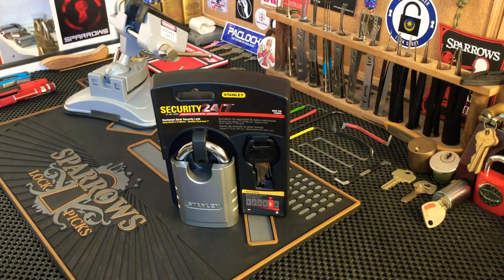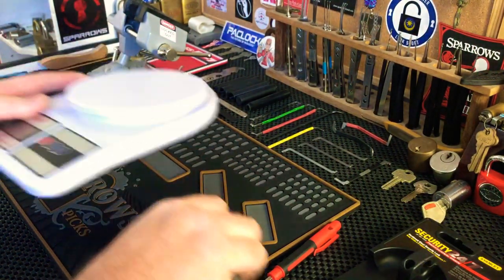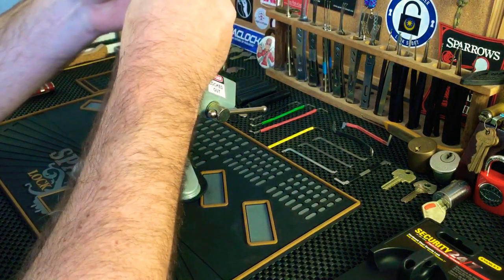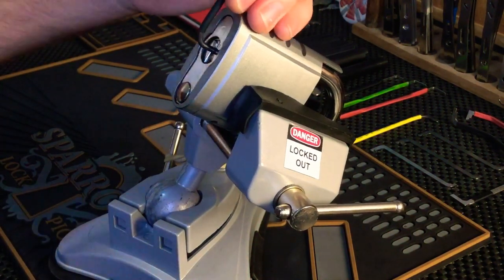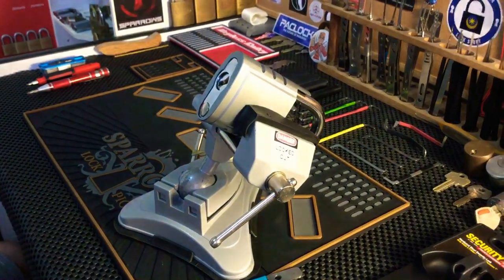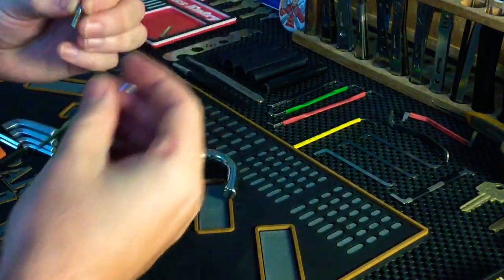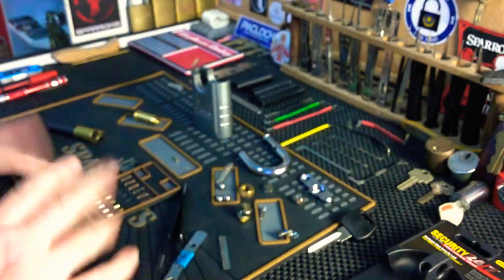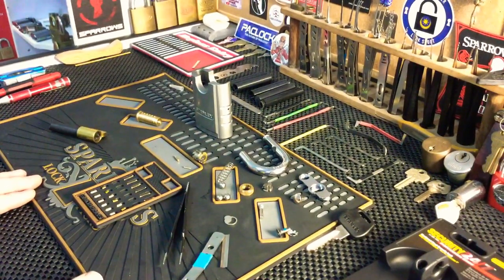(130) STANLEY SECURITY 24/7 Range 60mm Padlock - Very Intetesting Lock (see description)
A very sturdy well built padlock that totally exceeded my expectations.

STANLEY 60mm Padlock - SECURITY 24/7 Range Model: S828-16 CD820
- 6 pin, pin tumbler
- Schlage keyway SC4
- anti-drill keyway spinner plate
- spring core
- sprung shackle
- double ball bearing locking
- 11mm Molybdenum shackle
- shackle clearance: 25.4mmV x 30mmH
- hardened steel one piece lock body
- body dimensions: 60mmW x 78mmH x 32mmD
- lock weight: 841 grams
- core has counter milling in all 6 chambers
- key pins and drivers are balanced in height
- standard key pins
- standard drivers in 2,3,5
- serrated divers in 1,6
- anti-bump driver and heavy steel spring in 4
- brass/copper springs in 1-3,5,6

Thank You to all my Subscribers and the Locksports Community for all your support, help, advice and feedback👍😀✌️